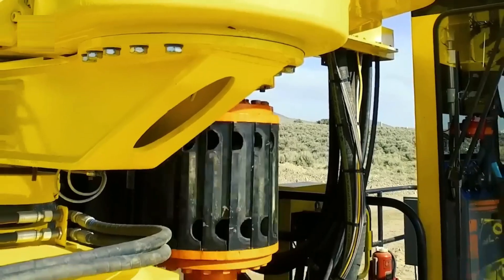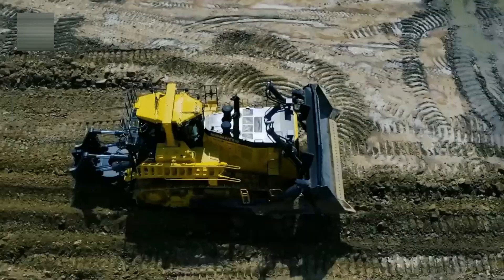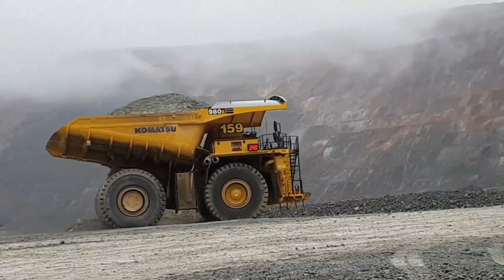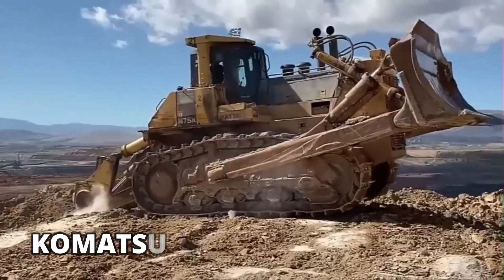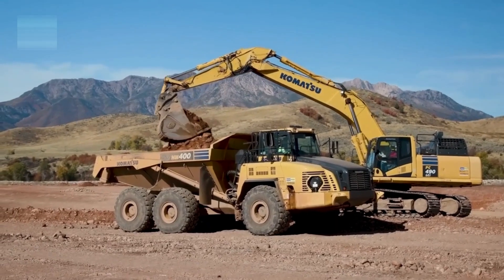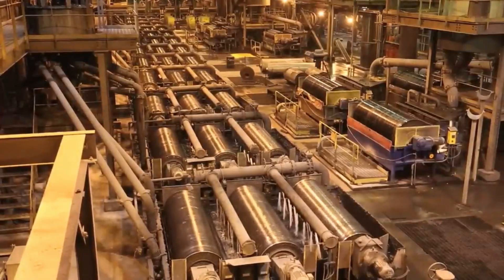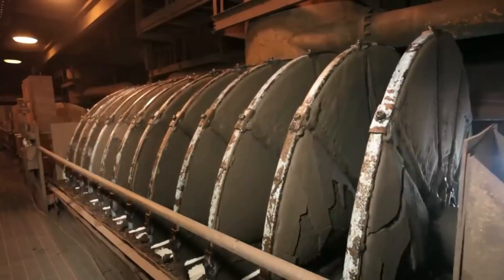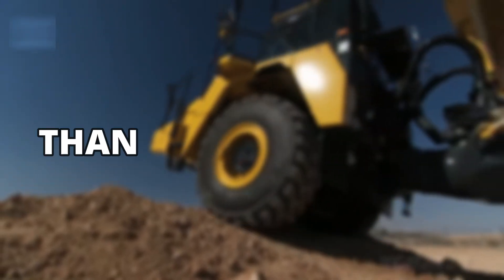Surface Mining Of Iron Ores With Komatsu’s Biggest Mining Machines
Surface mining is a widely employed method of extracting minerals holding value from the depths of the Earth’s surface. One important mineral extracted often is iron ore. These are usually extracted through open-pit mines by using the surface mining methods. In today’s video, we will be discussing how Komatsu, one of the largest mining machinery manufacturers, makes colossal machinery used for extracting iron ores out of mines. Buckle up as we delve into the extraordinary world of iron ore mining.